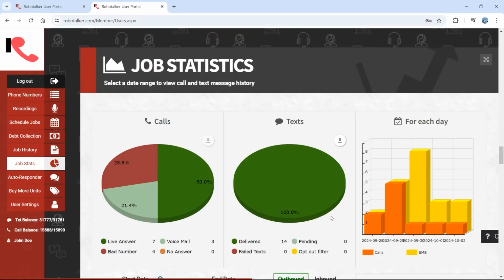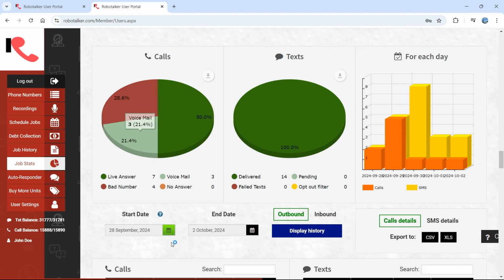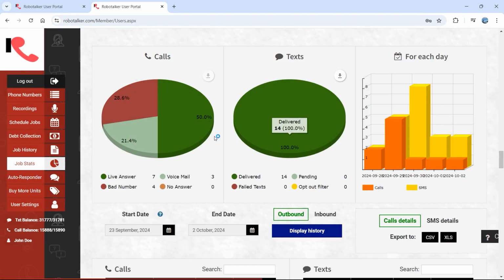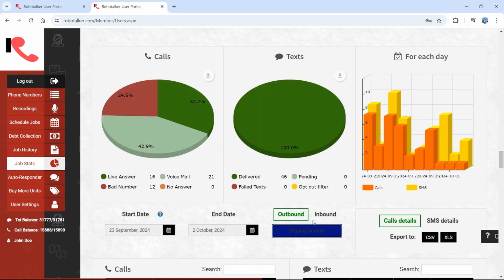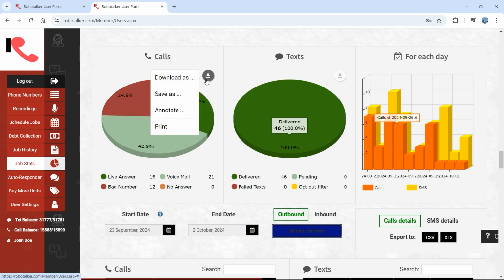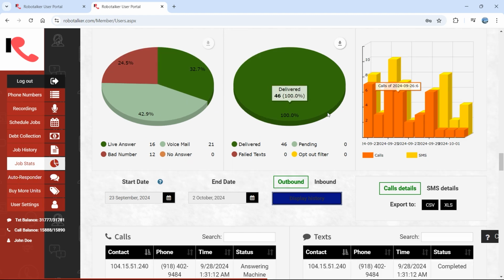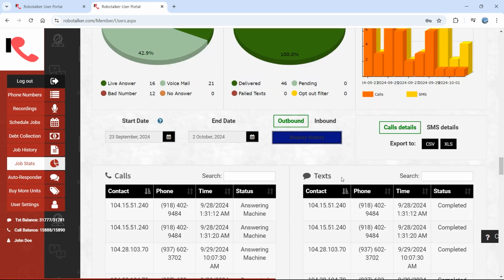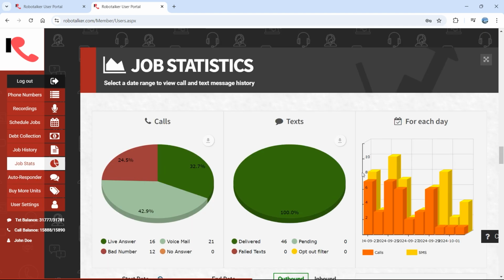How-To Review Your Job Stats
Learn how to track and analyze the performance of your automated calls and texts in the job stats section.